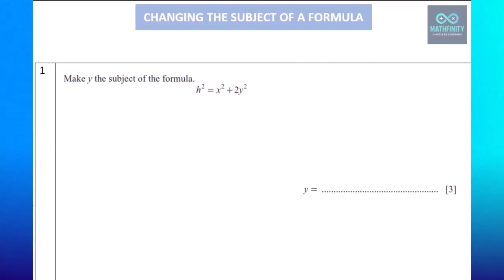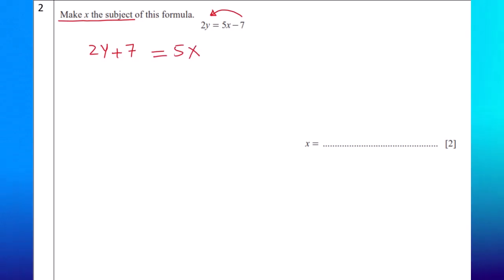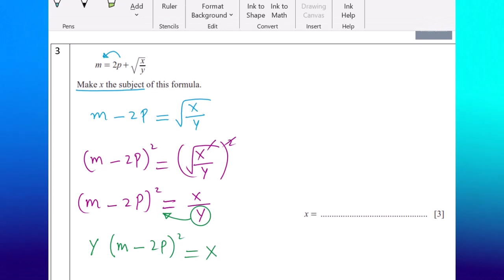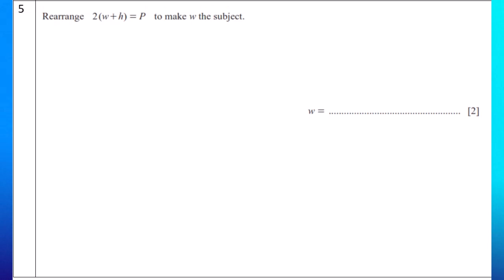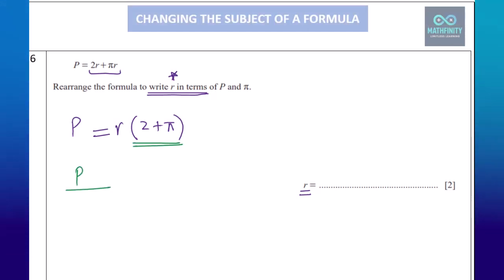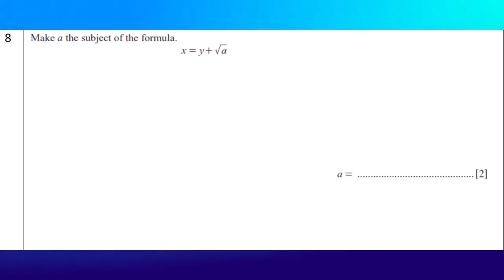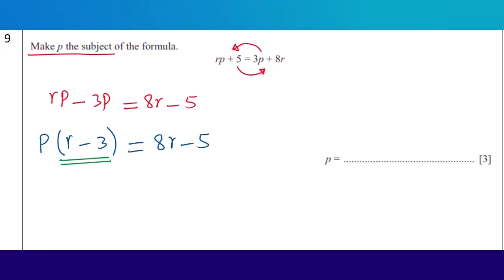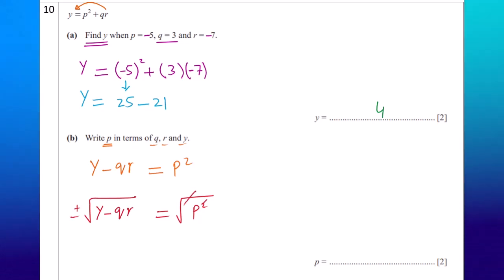Changing the subject of a formula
Making the Subject.
Rearranging the variable.
Separating the variable.